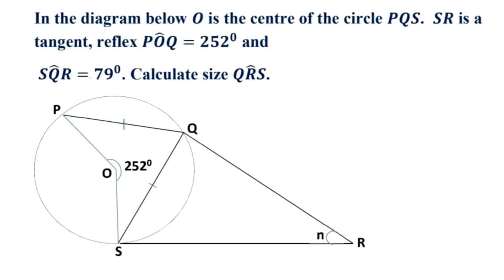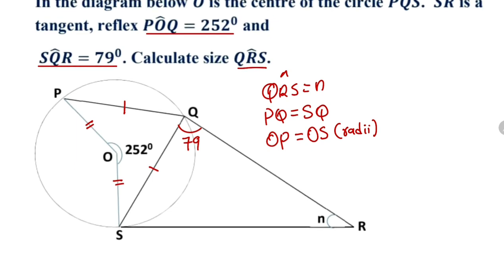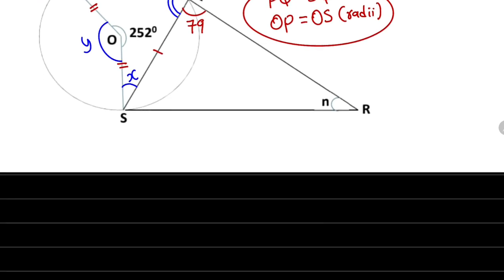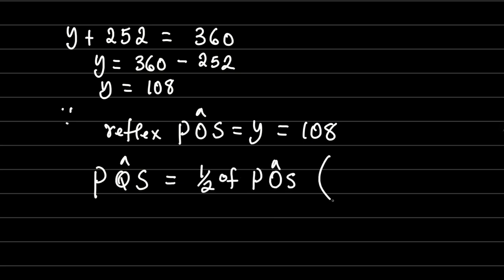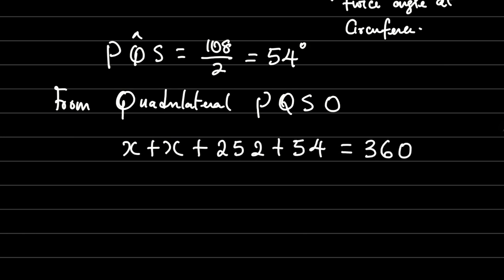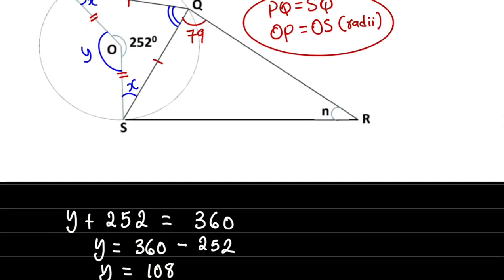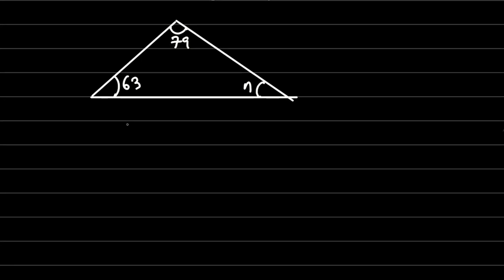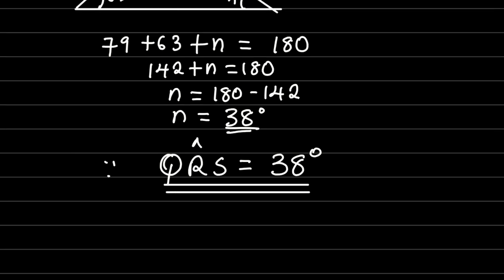An intriguing explanation on CIRCLE GEOMETRY